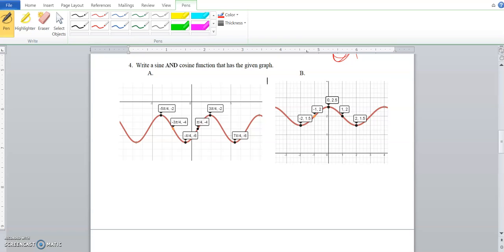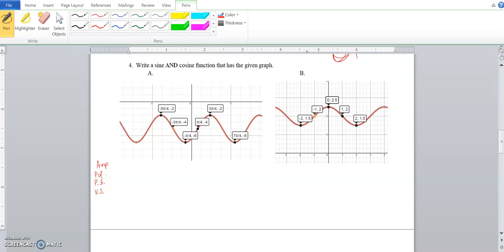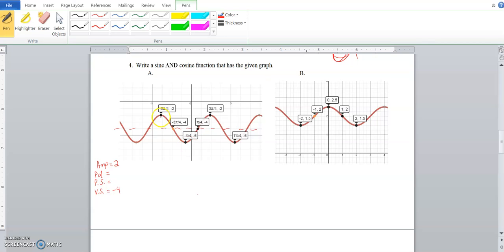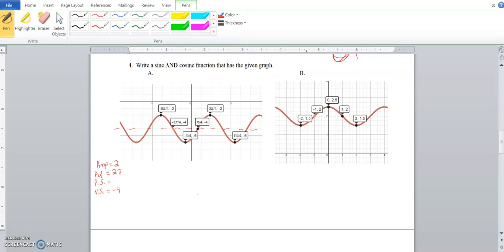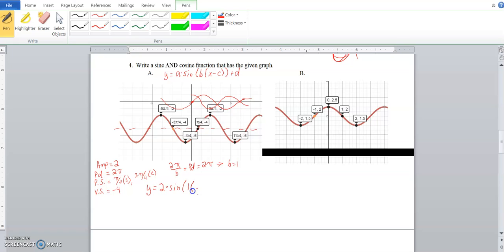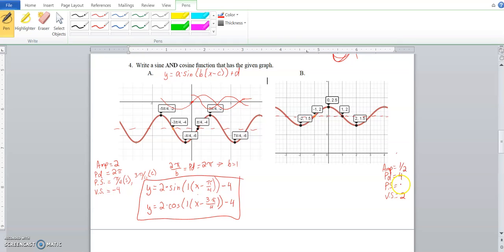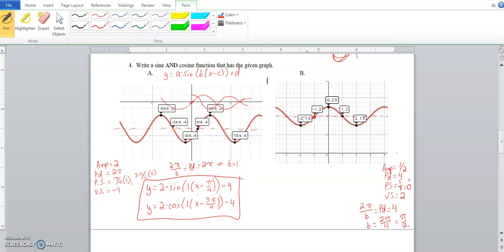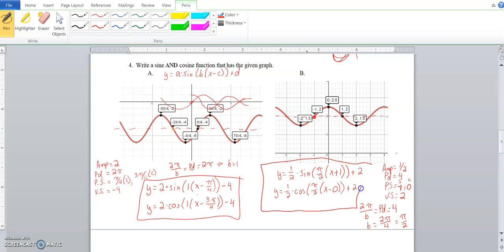Unit 3 Test Review (Part 6)